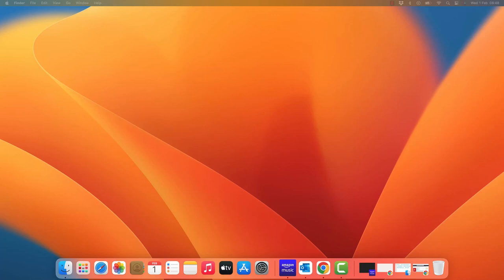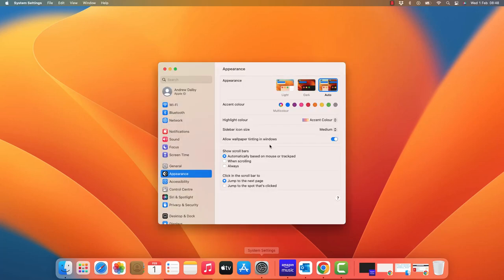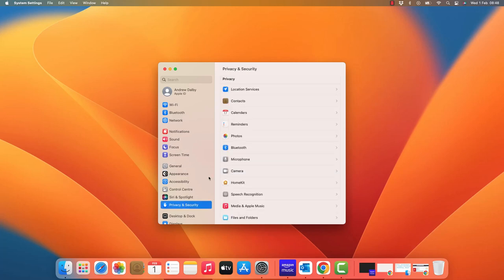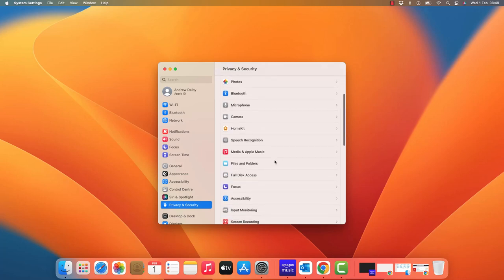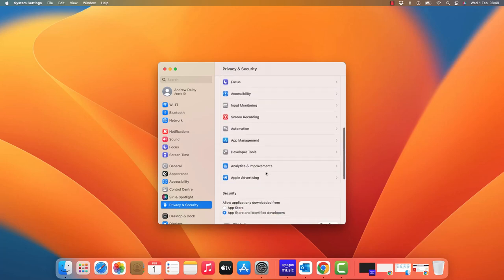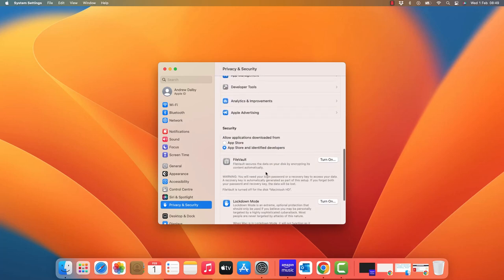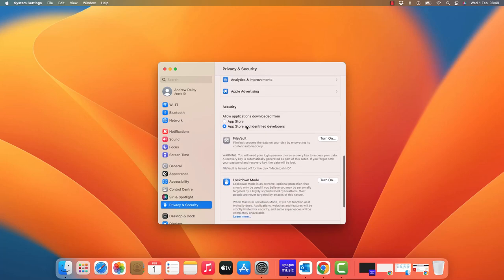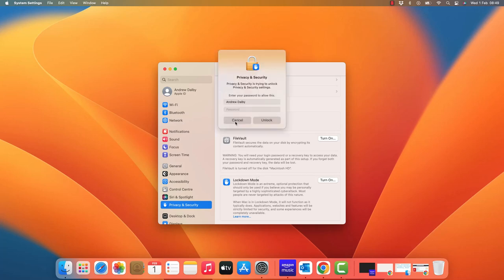Mac Security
This is how to alter your Mac security setting to allow installations from outside the App Store